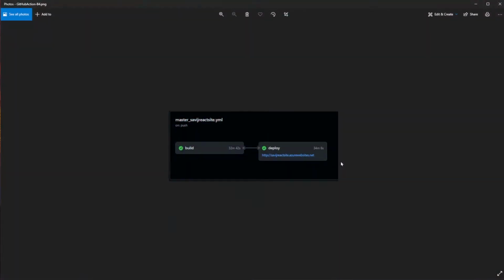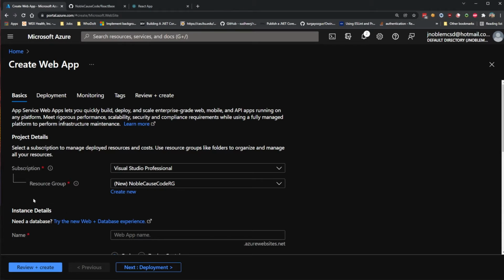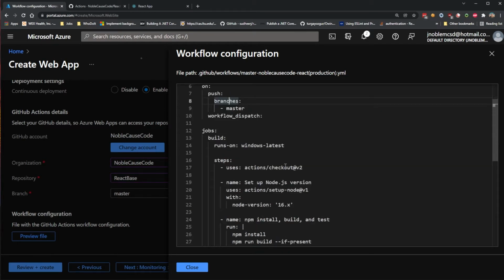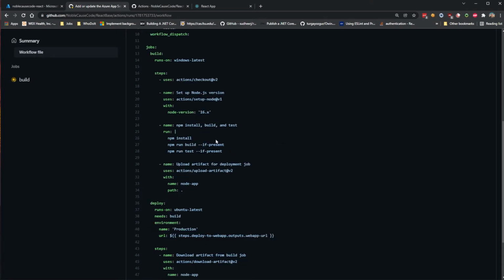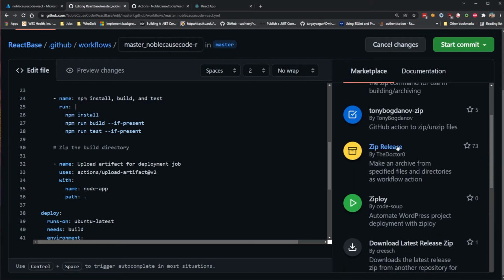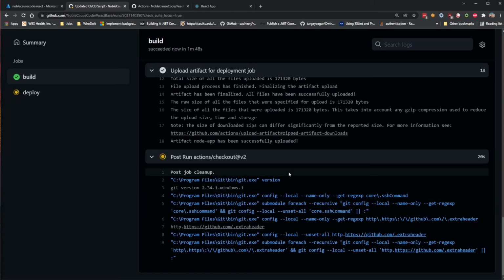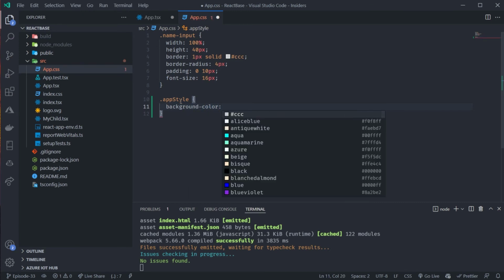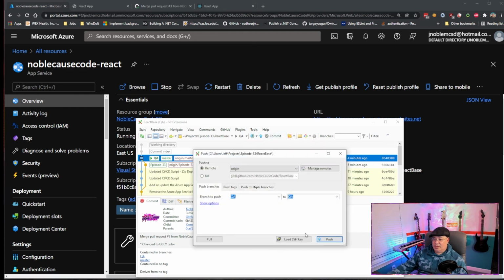Use This Trick To Deploy React From Github To Azure! | React Explained | Episode - 33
Use This Trick To Deploy React From Github To Azure. I'll show you how to reduce build/deploy time from Github to Azure with your reactjs app by over 94%! I'll show you how to hook up Github actions with and Azure web app to setup CI/CD. Then I'll walk you through how to use your setup to deploy your latest code to the cloud!